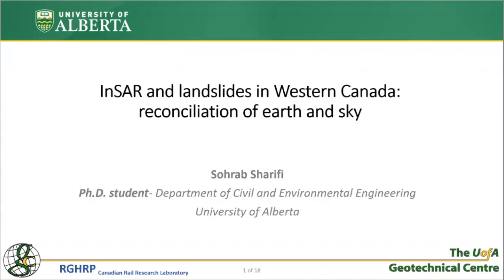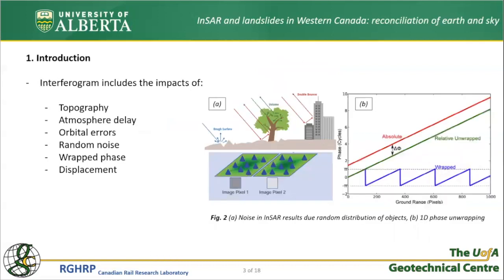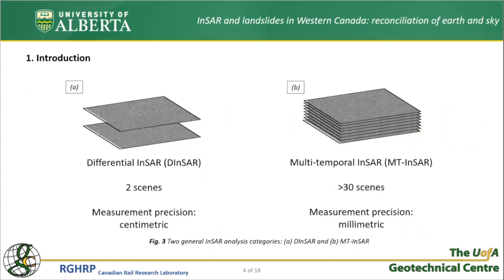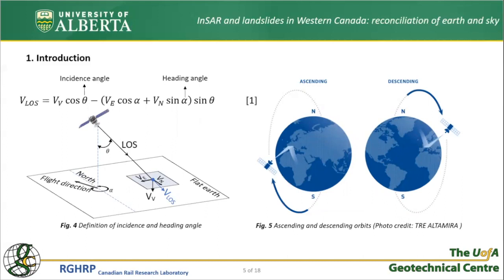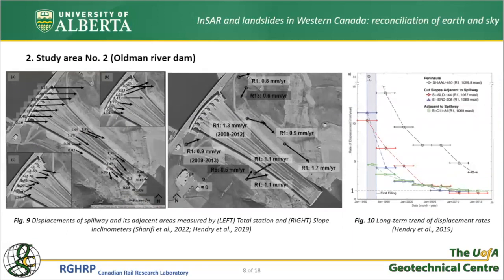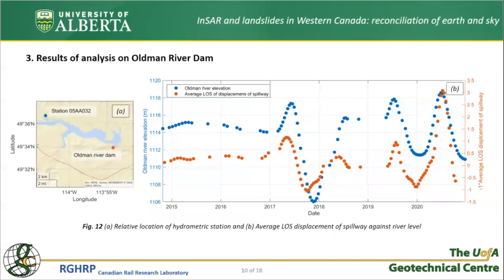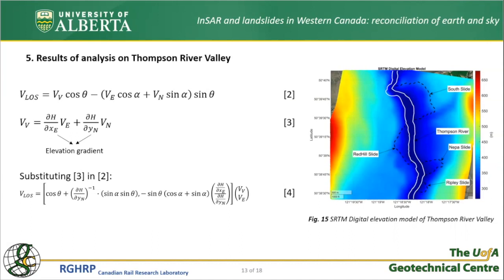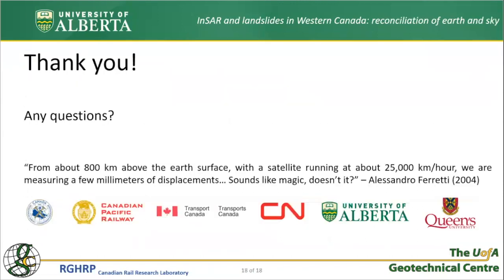InSAR and landslides in Western Canada: Reconciliation of earth and sky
Sohrab Sharifi, PhD Student (Geotechnical Engineering), presents his talk "InSAR and landslides in Western Canada: Reconciliation of earth and sky".

Abstract: Remote sensing methods are gaining a considerable share in risk-mitigating approaches for geohazards such as landslides. In light of satellite imagery with high-resolution acquisitions, practitioners and researchers are now trying to integrate InSAR into monitoring programs more than ever. In this presentation, a brief overview of the theory of InSAR analysis is presented followed by the early results obtained for the Thompson River Valley and Oldman River Dam, both areas subjected to ground movements. More than 10 slides are identified along a 1-km section of Thompson River Valley, British Columbia, which is a critical corridor for the Canadian railway industry. Several pre-sheared weak seams were also encountered beneath the Oldman River Dam, Southern Alberta, in the early stages of construction. In this talk, the feasibility of employing InSAR technology for these two study areas is discussed along with challenges and limitations.

Speaker Bio: Sohrab Sharifi is a PhD student at the University of Alberta, working under the supervision of Dr. Michael Hendry and Dr. Renato Macciotta. He completed his undergraduate and master’s studies at the Ferdowsi University of Mashhad in Iran where he participated and led various research projects dedicated to the application of novel technologies (e.g., soft computing, image processing) in Geotechnical Engineering. Sohrab started his doctoral studies in 2019 with a focus on enhancing strategies for monitoring landslides in Western Canada. In the first phase of his research, he developed a mathematical framework to evaluate different filtration algorithms for improving the performance of early-warning systems. He is currently working on a specific sub-category of earth observation methods, interferometric synthetic-aperture radar (InSAR), and its relevance in the safe operation of infrastructures exposed to landslides.